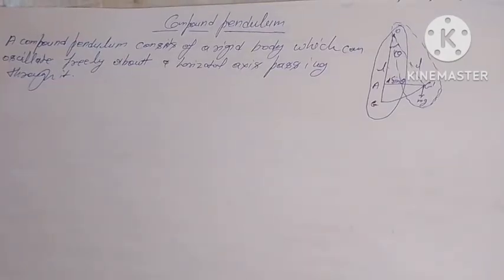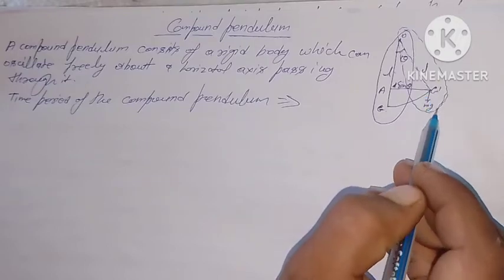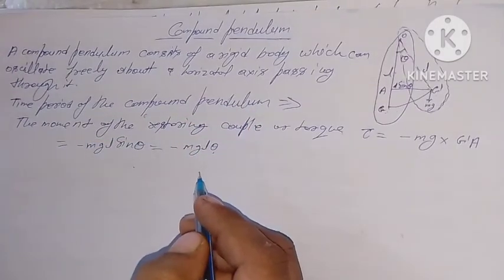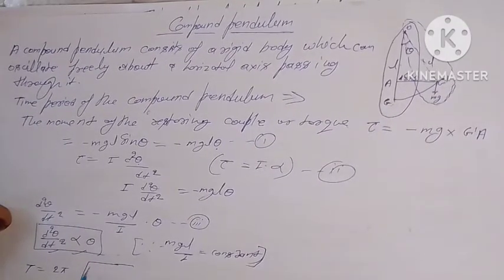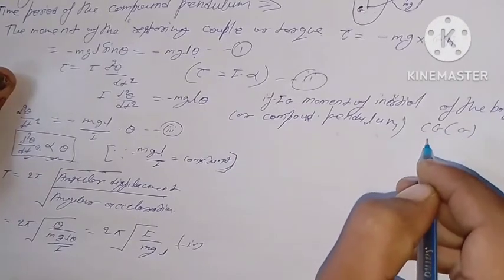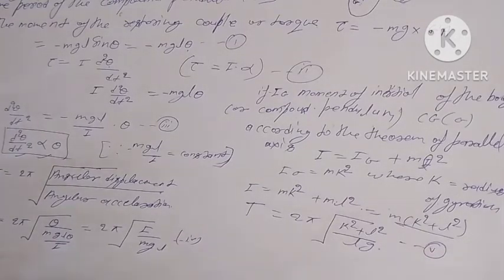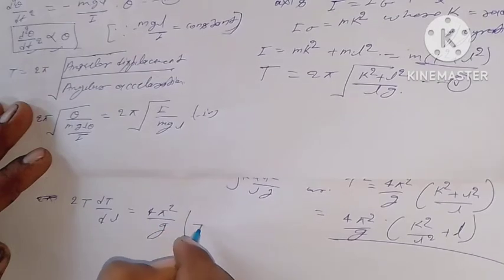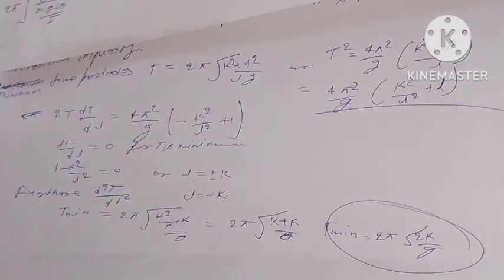compound pendulum , time period of the compound pendulum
bsc first year physics chapter 5 oscillation